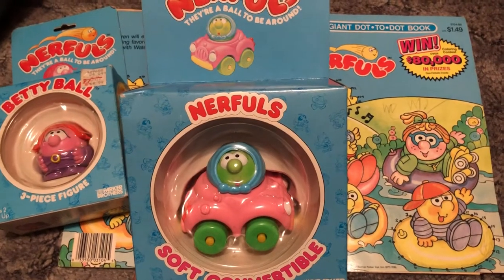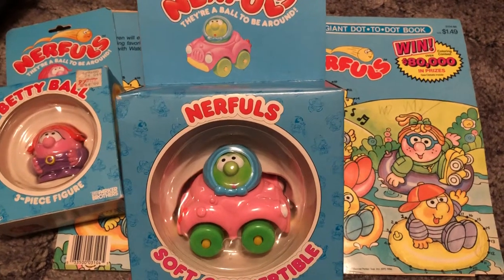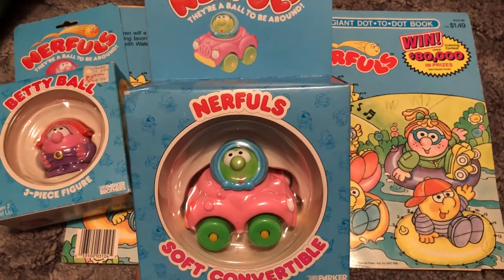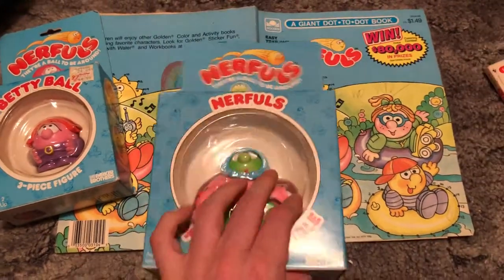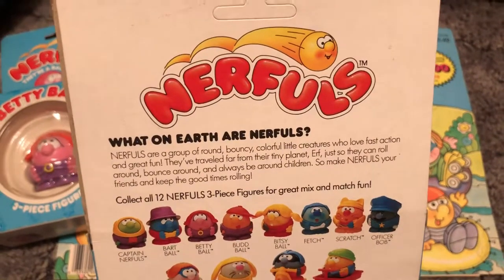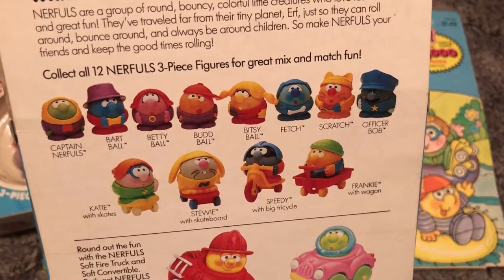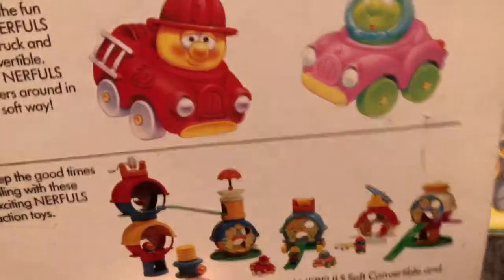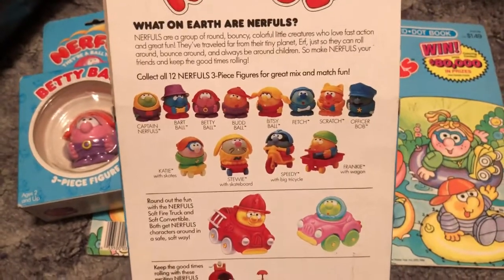Nerfuls by Parker Brothers 1980’s 80’s 80sThen80sNow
80’s Toy of the Day:  Nerfuls